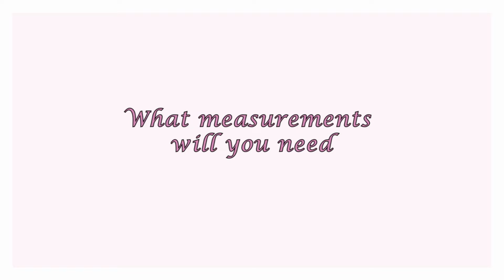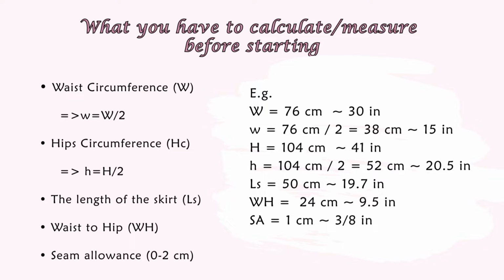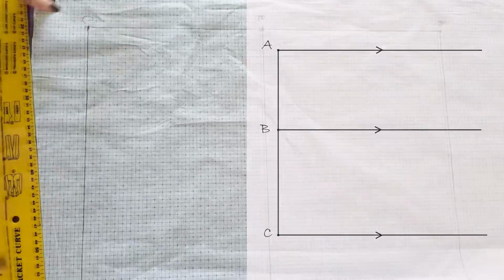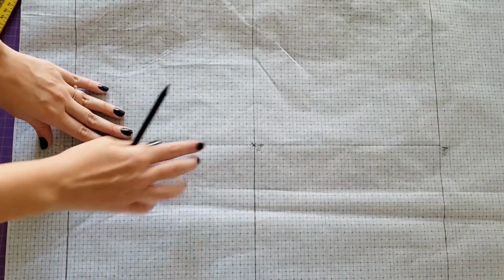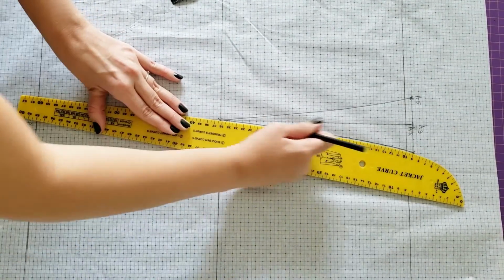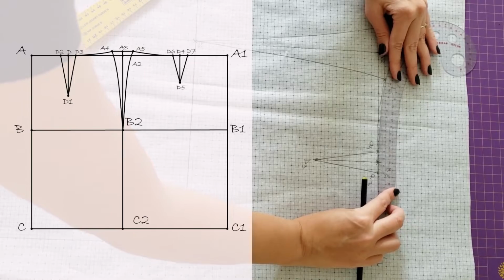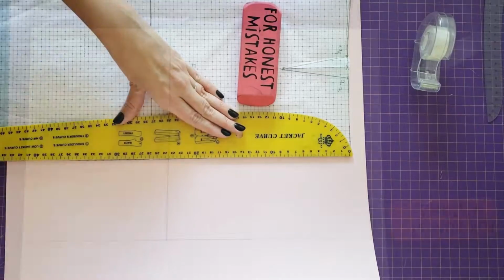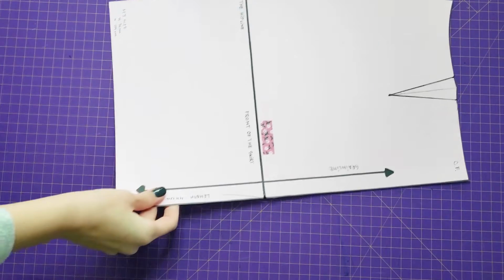Make a skirt sloper with me | Pattern drafting skirt | Step-by-step instructions | Sesala DIY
Hi there 🥰

I am so excited about today's video! I will show you how I made my skirt sloper, step-by-step. It took me a while to figure out the best way to explain this process, and I really hope that I made it easy for you to understand.
Having slopers, it's such a time saver. So enjoy the process! ❤

Chapters:

00:00 Intro
00:40 What measurements will you need to make this skirt sloper
02:01 What tools will you need
02:21 Starting to draw the skirt sloper
07:50 Tracing the sloper
08:46 The final skirt sloper

🔔Unleash your inner designer with Alexandra's sewing tips and DIY projects. No worries about mistakes - that's how we learn and have fun.

✅  Other Videos You Might Be Interested In Watching:

👉 DIY: How to make a swing Midi Dress with Square Neckline and Bishop Sleeves | Pattern transformation

👉 How to make the most common type of seams - with examples of when to use it | Sesala DIY

✅  About Sesala DIY.

Making sewing mistakes since 2012 🙀 while having fun doing it 🤓

Hi, I am Alexandra, and I want to share the lessons I've learned during these years with you. ❤ I love minimal patterns in maxi colors, so my clothes are simple but eye-catching.
I will share DIY projects ideas, sewing tips, and pattern-making lessons for beginners on this channel 🧵
Hope you will join me and have some fun together 💕

Let's find inspiration! 🎨

🔔Get started on your sewing journey! With Alexandra's DIY projects & sewing tips, learning has never been more fun.